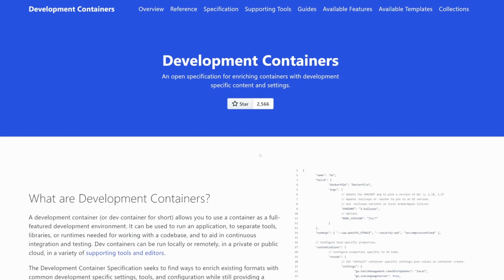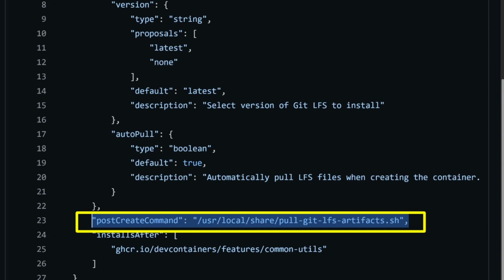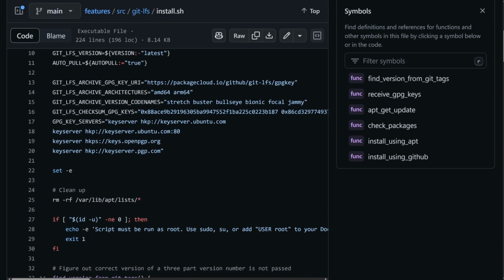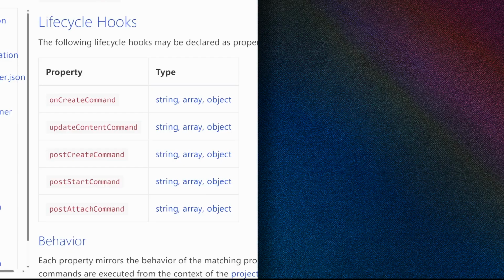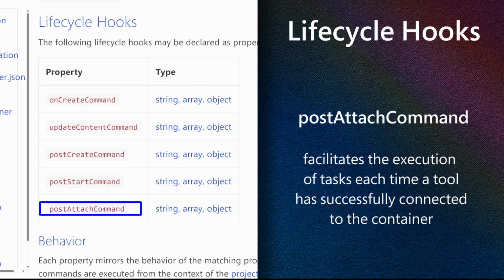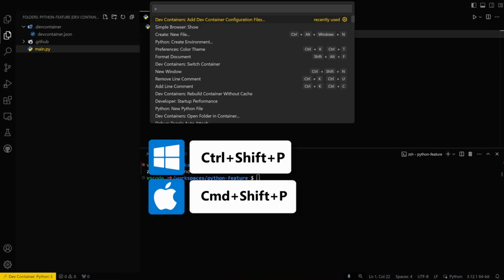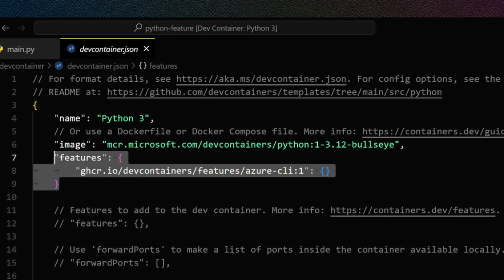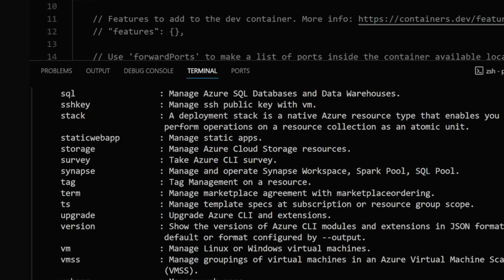Dev Container Features & Lifecycle Hooks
Today, we're exploring dev container features and lifecycle hooks, which package your entire development environment into containers. These containers, standardized by the Development Container Specification, are enhanced with tools, runtimes, or libraries (features) and have defined triggers for specific actions (lifecycle hooks). This setup ensures a consistent, reproducible environment across any supporting tool. We'll demonstrate how to add a feature to a dev container, providing a practical example of these concepts in action.⚡️💻

🔎 Chapters:
0:00 Intro
0:49 Dockerfile demo
2:47 Docker Compose demo
4:46 Docker Compose + Dockerfile demo
5:45 Summary